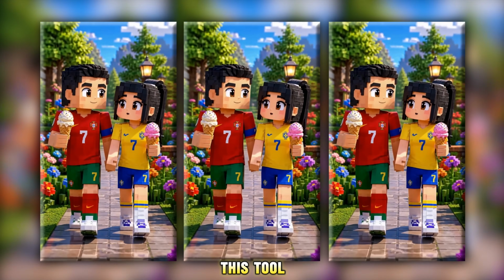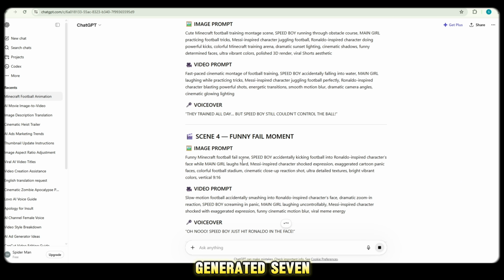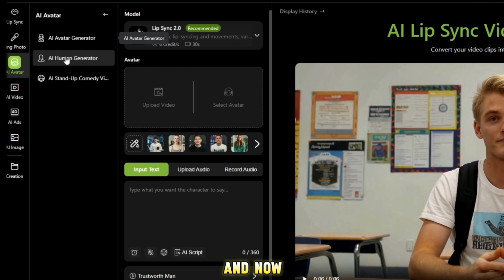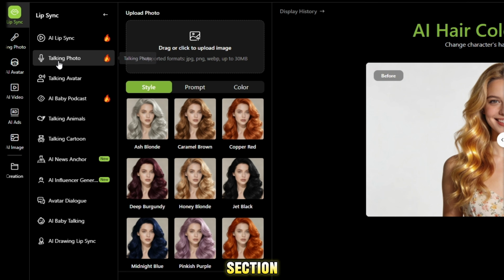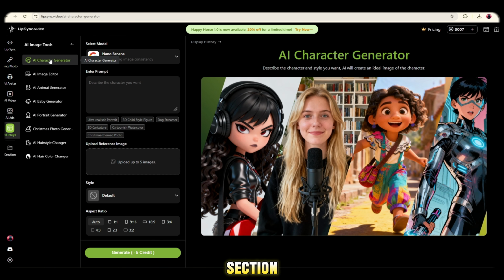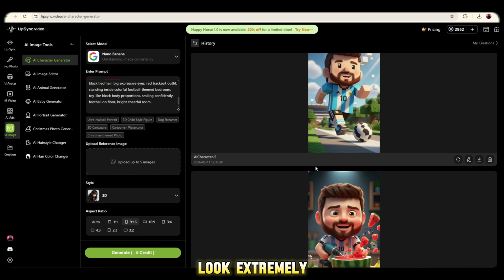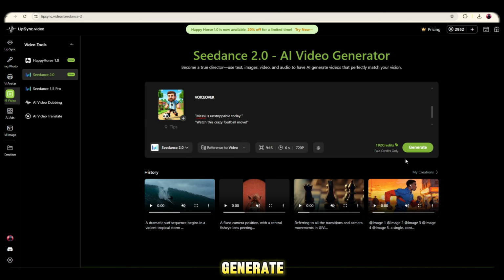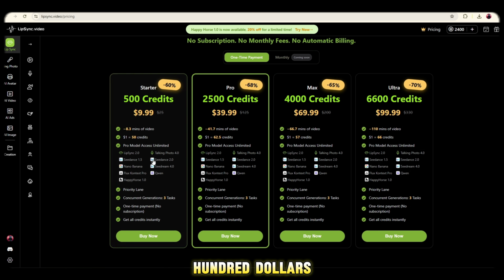Create VIRAL AI Shorts in One Click 🤯 | Create Cinematic AI Videos for FREE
Create insane AI Lip Sync videos, Talking Photos, AI Characters, Roblox Football Shorts, and Cinematic AI Videos using one powerful AI tool! Learn how to generate viral AI content with free daily credits and advanced AI video models.

In this video, I’ll show you how to create:
✔ AI Lip Sync Videos
✔ Talking AI Photos
✔ AI Football Shorts
✔ Roblox Style Viral Videos
✔ AI Character Images
✔ Cinematic AI Videos
✔ AI Talking Avatars
✔ AI Cartoon Videos
✔ AI Video Ads
✔ Seedance 2.0 Videos
✔ Happy Horse 1.0 Videos

This AI platform gives FREE daily credits and allows you to create professional AI content in just one click. Perfect for faceless YouTube automation, viral Shorts, TikTok videos, and AI content creators.

If you want to grow a faceless YouTube channel using AI tools, this tutorial is perfect for you.